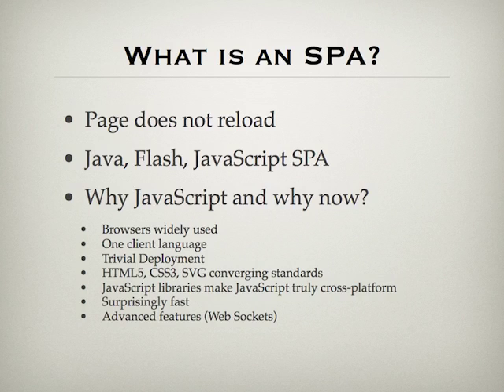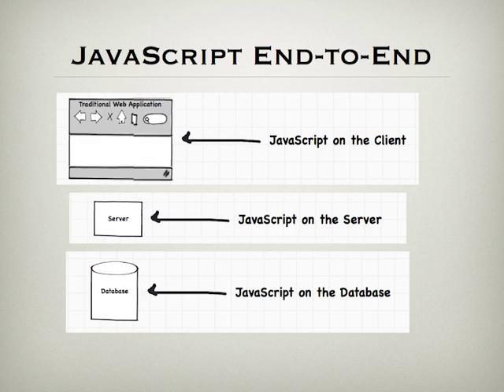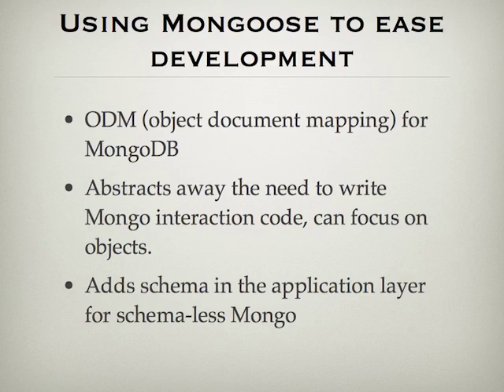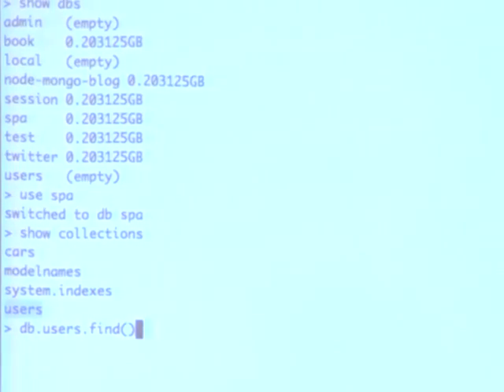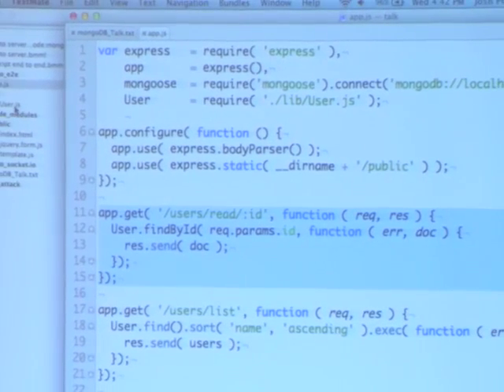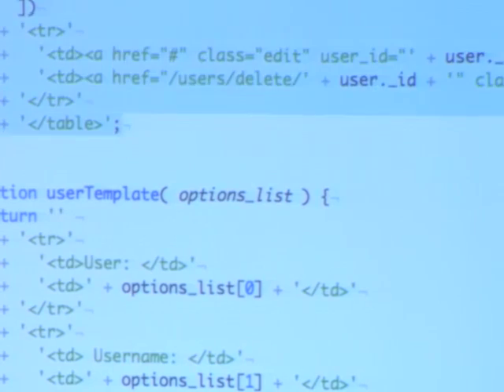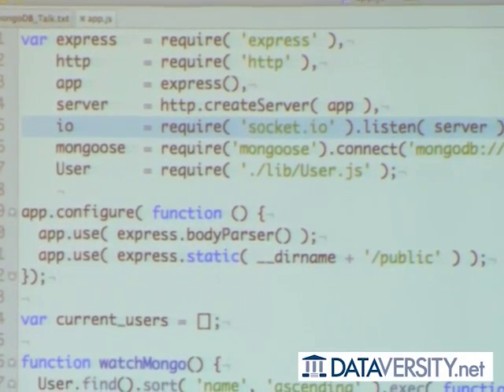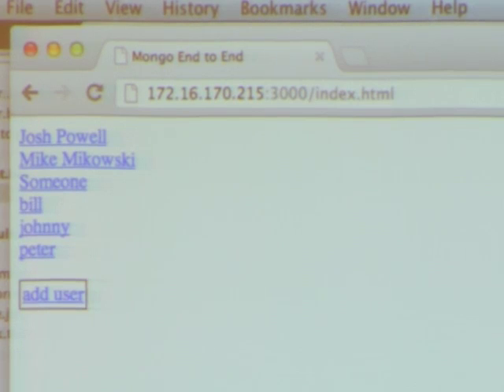Advantages of using MongoDB in a Single Page Web Application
In a Single Page Web Application, much of the data that is in active usage is stored on the client side, reducing the amount of chatter that needs to happen over the wire. In the client, this data is stored in JSON. In a Single Page Web Application, much of the communication between the client and server is done over AJAX, with data transmitted in JSON strings. Because the data is transmitted and stored and used in the same format, there is no impedance mismatch requiring marshalling data from one format to another. This results in both quicker development and execution time.

On the server side of a typical application, there is a rather high impedance mismatch between the object oriented language the server is written in and the relational SQL database the data is stored in. This requires developers to think in two different modes when developing: object oriented development mode and relational database mode. It also requires that a great deal of development effort and server side processing go into converting SQL query results into objects.

A new paradigm has emerged in the form of some NoSQL databases that store data in JSON, giving rise to the opportunity for data to be stored in the format that it is ultimately consumed in the client. In this talk, you'll discover how a Single Page Web Application can maintain zero impedance mismatch from the client to the server to the database, resulting in an increase of engineering productivity (not to mention happiness) and in server performance.